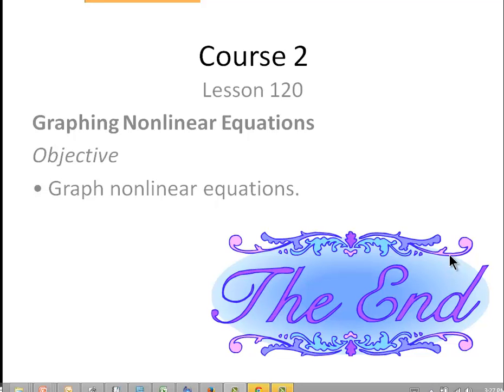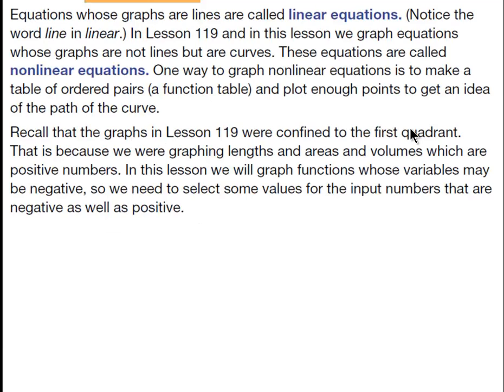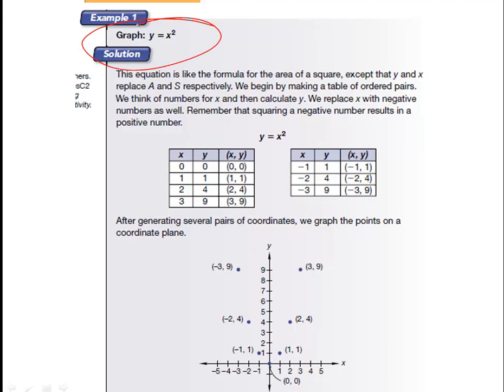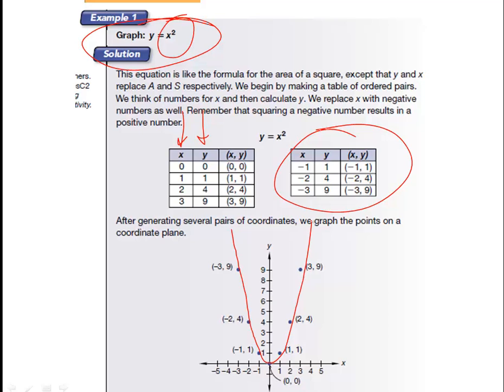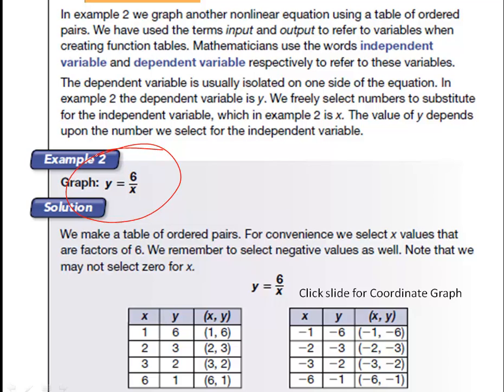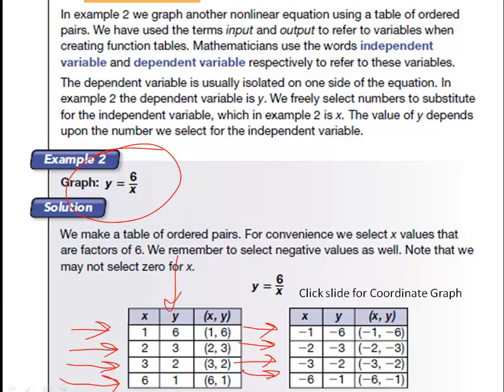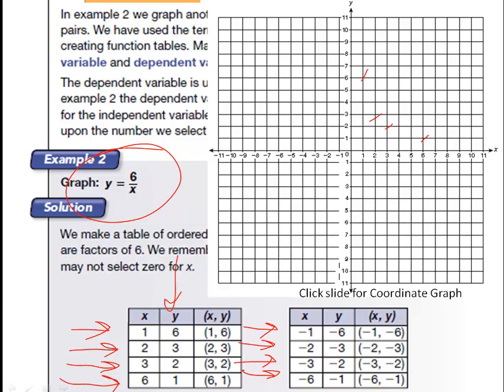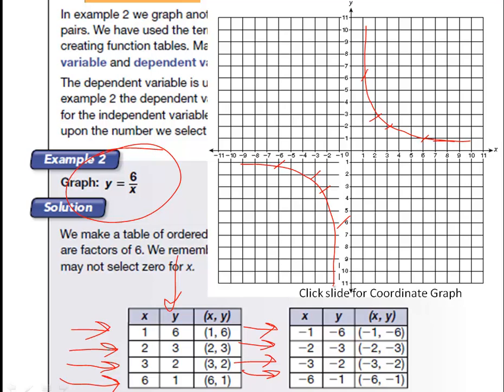Course 2 - Lesson 120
Graphing Nonlinear Equations